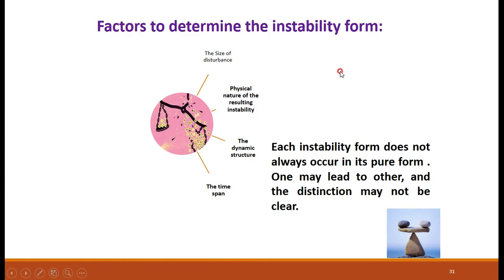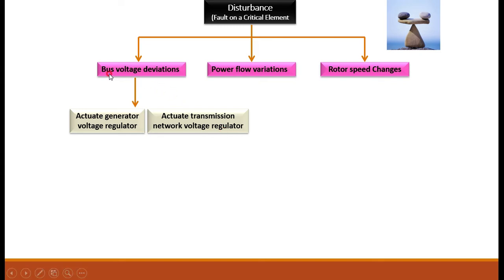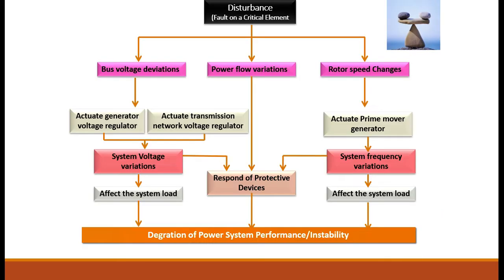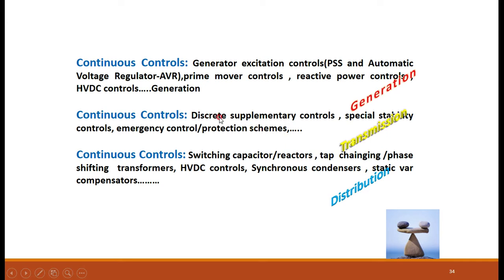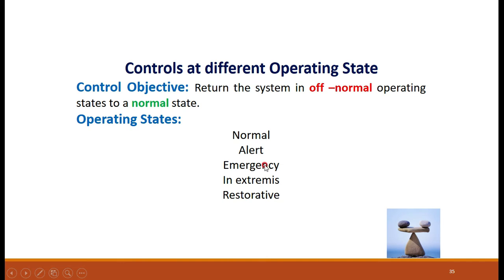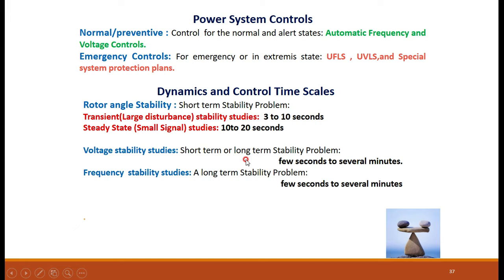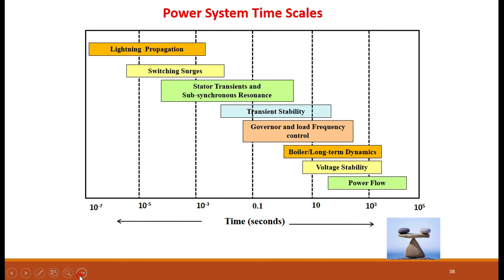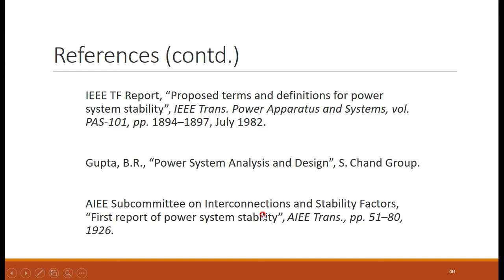Power System Stability _Control